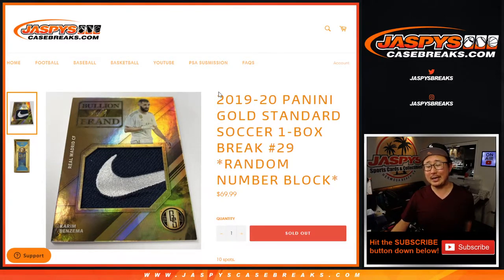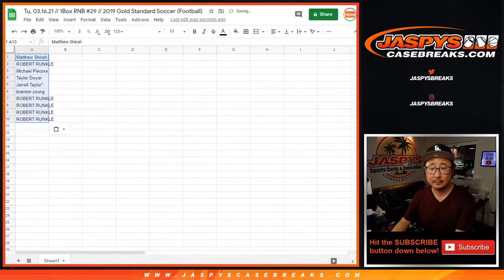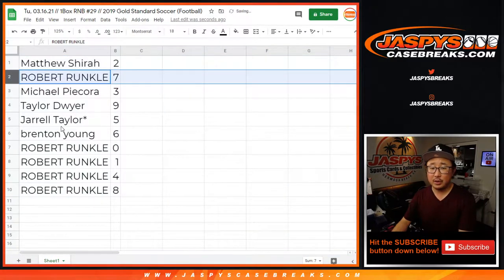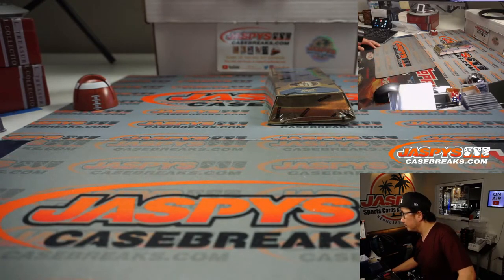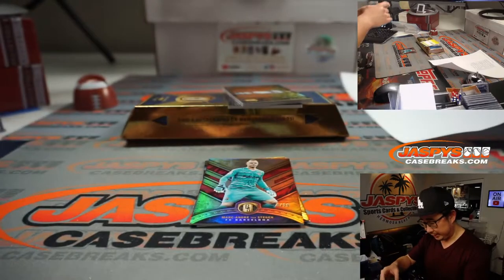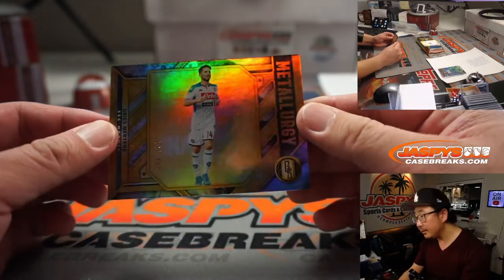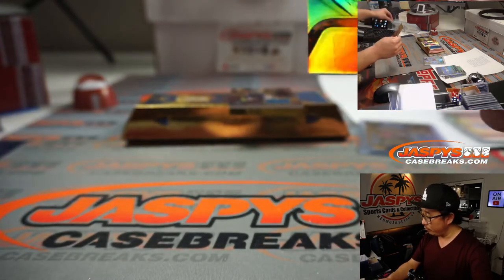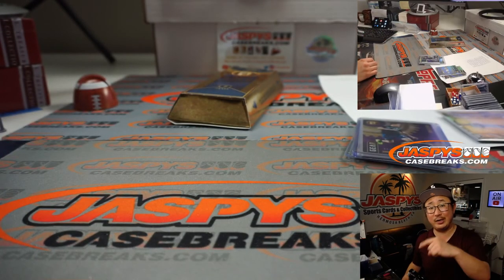Tu, 03.16.21 // 1Box RNB #29 // 2019 Gold Standard Soccer (Football)